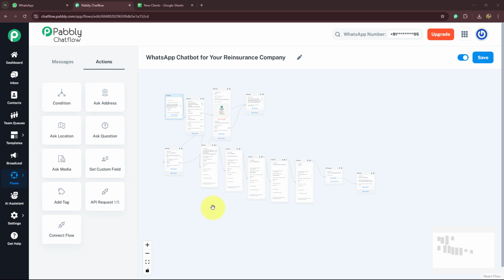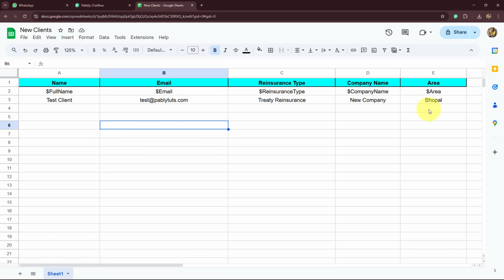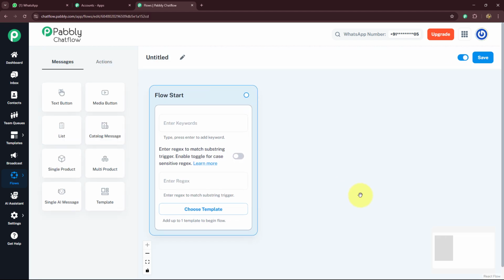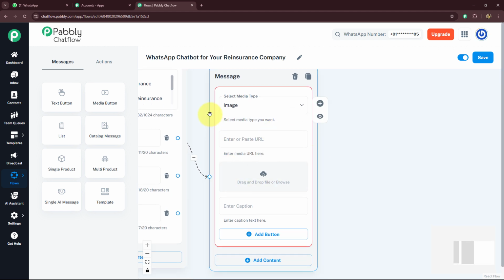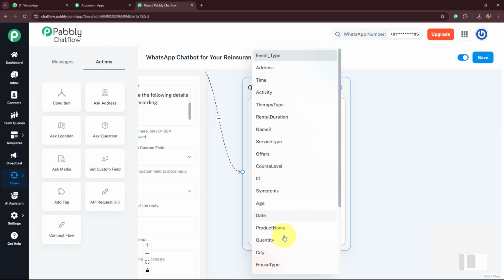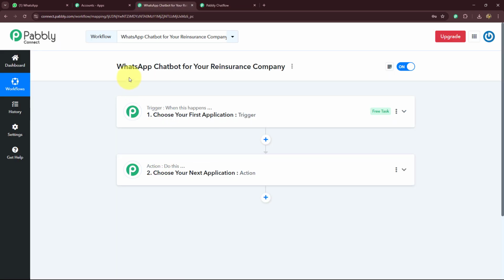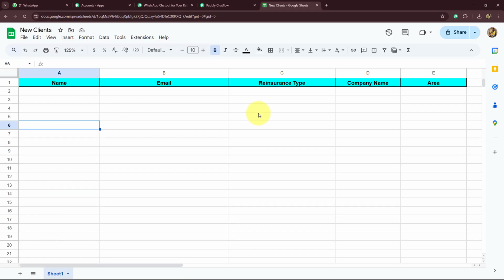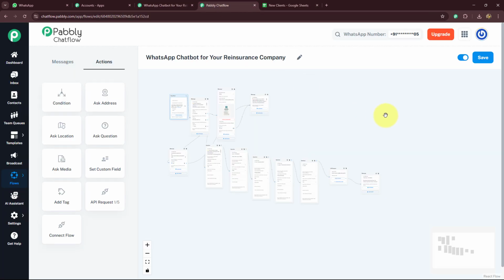How to Create a WhatsApp Chatbot for Your Reinsurance Company Business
🎯 Use Case:

I run a reinsurance company that works with multiple insurance firms, providing tailored reinsurance solutions like risk coverage, policy analytics, and underwriting support. We often receive repetitive queries via WhatsApp about our services, partnership opportunities, and documentation requirements. To streamline communication and improve efficiency, I built a WhatsApp chatbot using Pabbly Chat Flow that automatically handles inquiries, shares our service details, collects lead data, and allows partners to request meetings or documentation—all in real time. This bot has significantly reduced manual response efforts and made our onboarding smoother.

Looking to enhance customer engagement and streamline communication in your reinsurance company? With Pabbly Chatflow, you can easily create a WhatsApp chatbot tailored to your specific business needs! 🚀 In this tutorial, you will learn how to:

✅ Build a customized WhatsApp chatbot for your reinsurance services
✅ Automate responses to frequently asked questions about policies and claims
✅ Utilize a user-friendly drag-and-drop interface—no technical skills needed!
✅ Implement real-time updates and notifications for clients
✅ Integrate with existing communication tools for seamless workflows

By harnessing the power of automation, your reinsurance business can improve efficiency and provide top-notch service to clients, ensuring satisfaction every time. 🎯